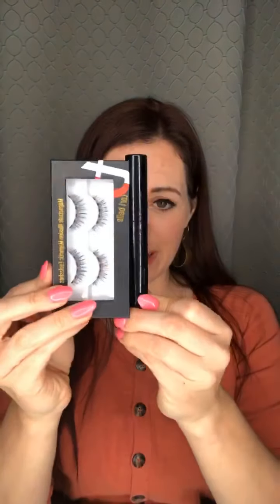Tori Belle Mystic Lashes with Magnetic Mascara used as Eyeliner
Did you know that you can use tori belle magnetic mascara as eyeliner? You can!